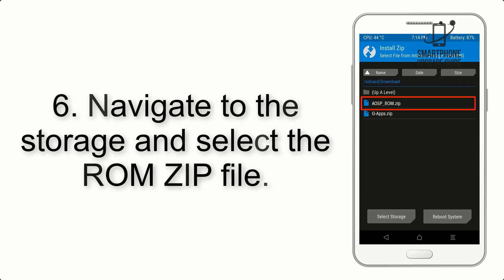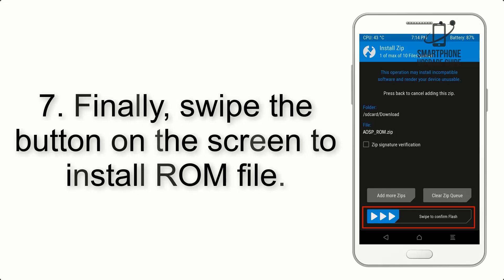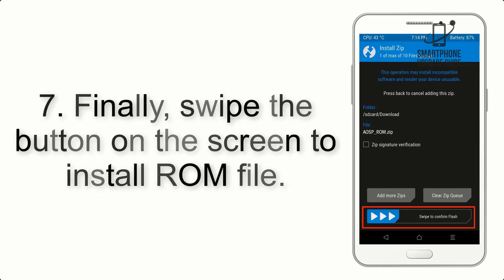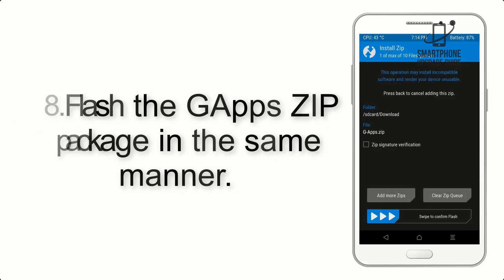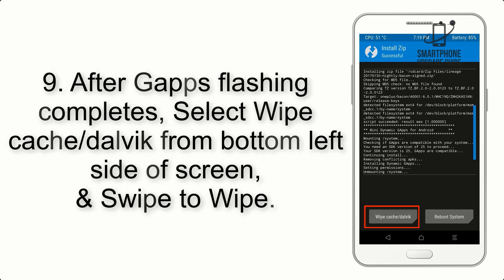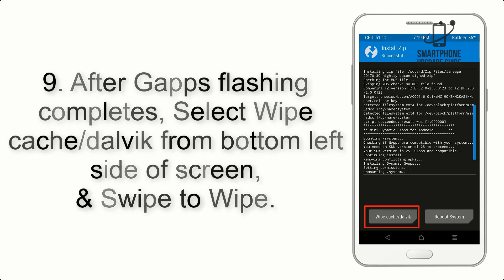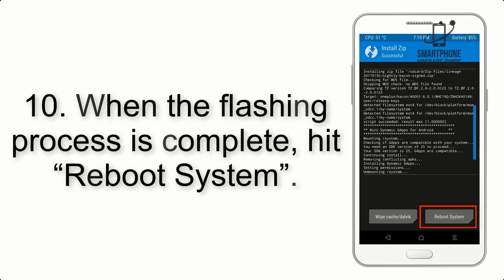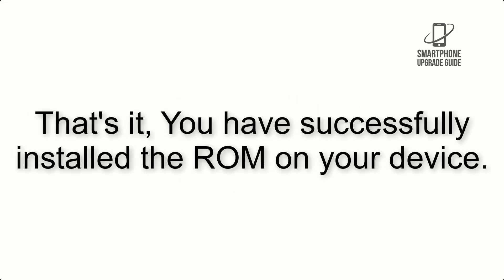Install Android 12 on Galaxy Note 9 (LineageOS 19.1) - How to Guide!